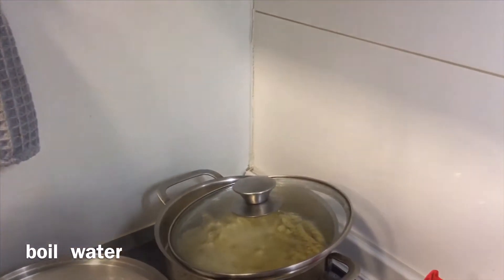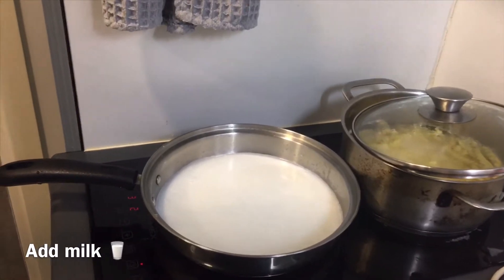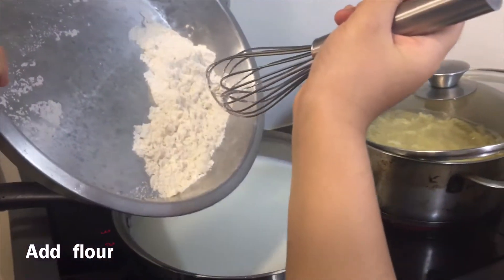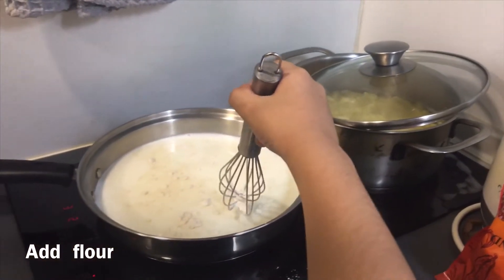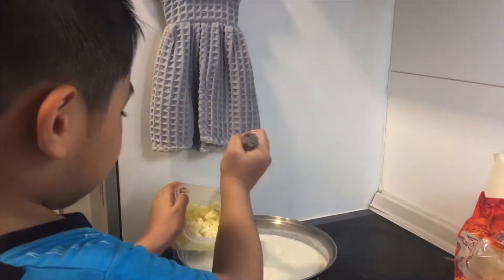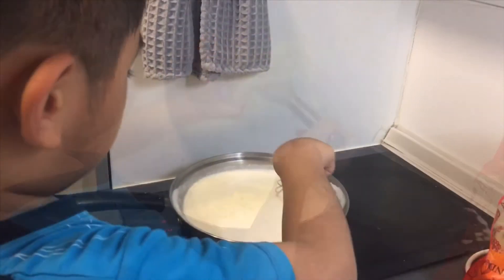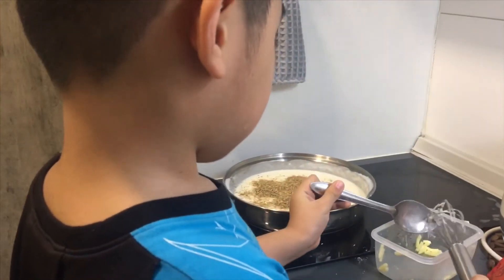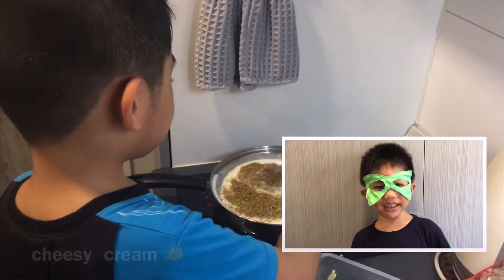Cheesy Sauce for bake spaghetti